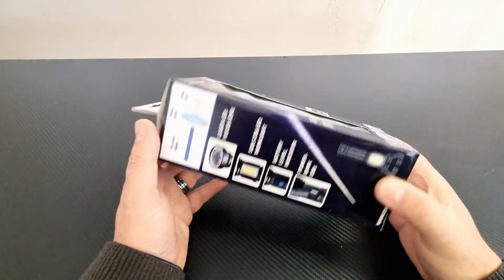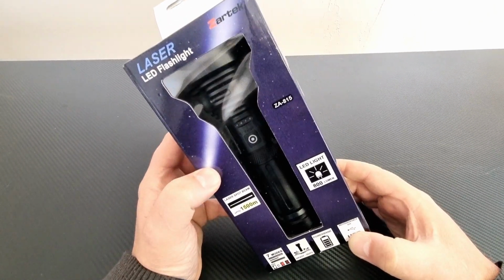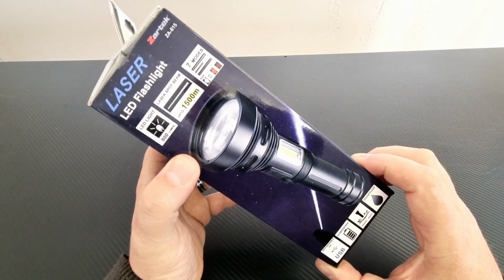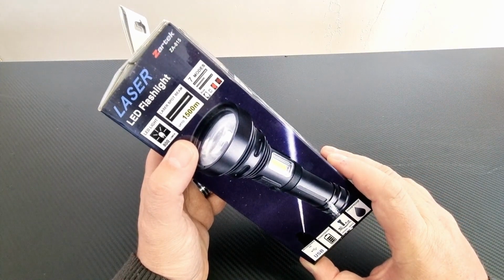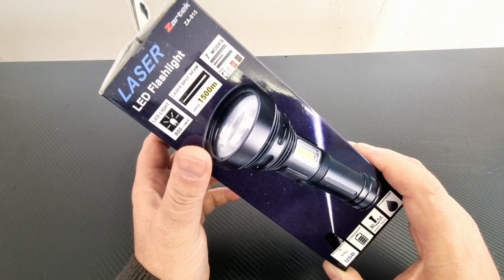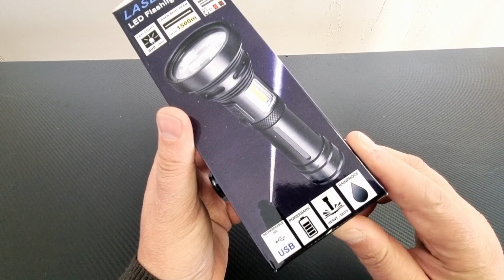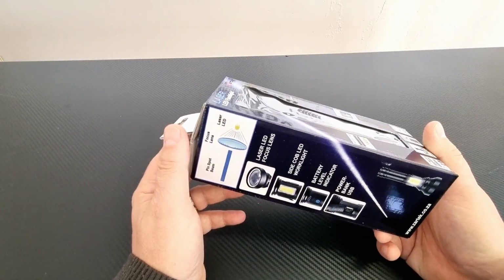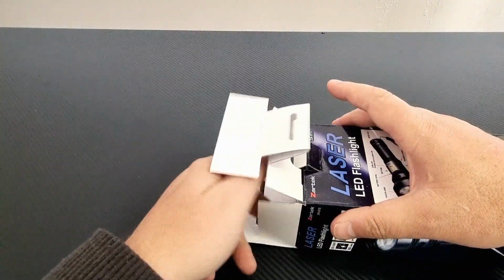ACE Zartek Za-815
An all in one Flashlight.
Take a look at this interesting product

Ace Communication Distributors cc is Distributors for almost anything you would require in setting up a Communication network, be it a Two Way Radio, a Repeater, a Satellite Phone, or a Microwave Link. We can supply the lot.

We supply the Hardware, Airtime, Ancillary Equipment as well as spares for all the Products we sell. We also supply all equipment such as duplexers, cabling, filters, antennas, and connectors